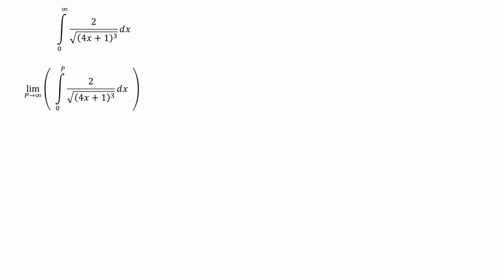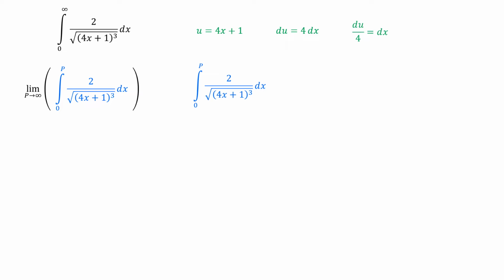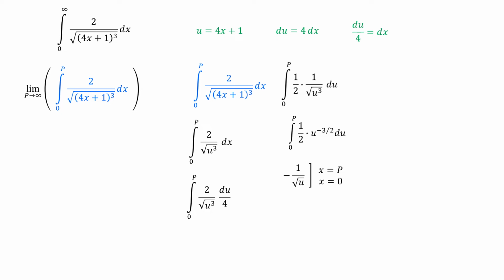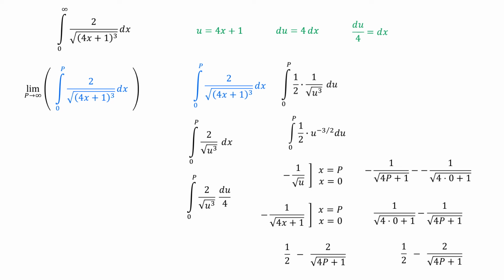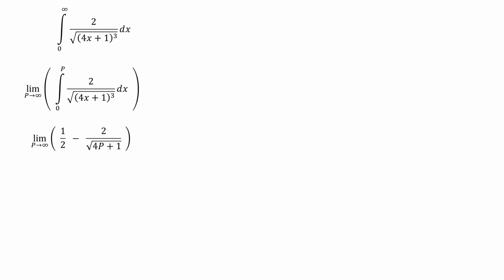indefinite integrals DIY 1